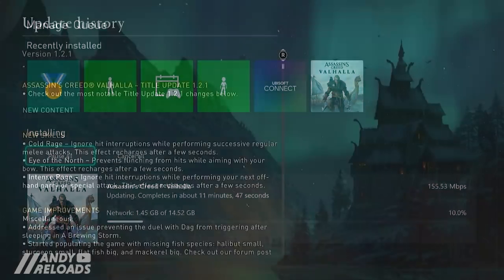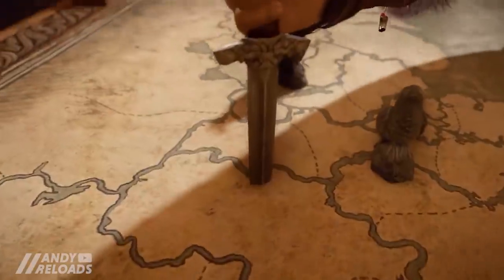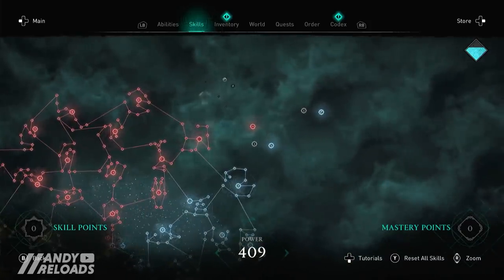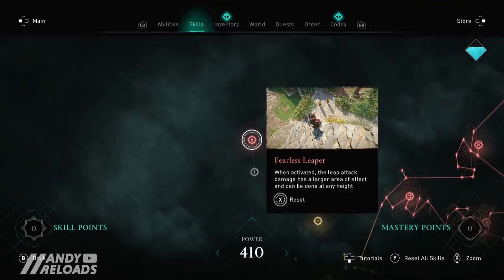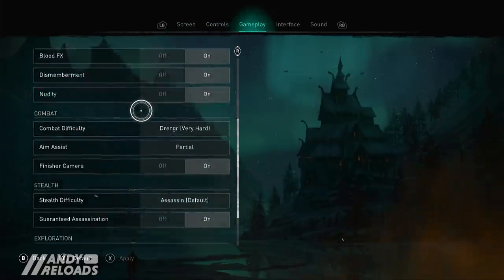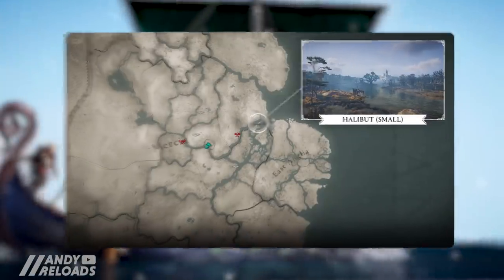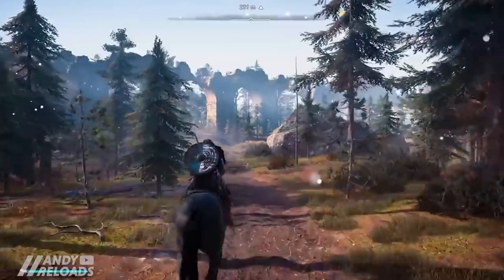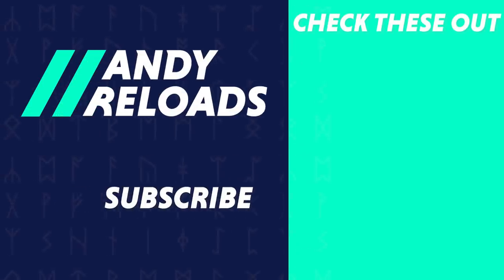EVERYTHING NEW In Free Valhalla Update - Assassin's Creed Valhalla Update (AC Valhalla Update 1.2.1)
Assassin's Creed Valhalla Wrath of the Druids DLC Update is right around the corner and here we talk about new AC Valhalla Update 1.2.1 which has a lot of new features including preloading the game for the Assassin's Creed Valhalla DLC Update coming on May 13th.

In this video, I take you through everything new in the Assassin's Creed Valhalla DLC Update which is a FREE Title Update!

I chat about everything in the Assassin's Creed Valhalla Update including the new skills, a huge fishing update, improvements to the new photo camera mode which allows you to toggle the cinematic fighting cut-scene, and a sneak peek at the Irish wolfhound leak that will be in the AC Valhalla DLC Update. This AC Update is the big update before the  AC Valhalla DLC which is Assassin's Creed Valhalla Wrath of the druids DLC.

This AC Valhalla DLC Update is the last update we'll get before Wrath of the druid's lands but hopefully, you'll be able to have some fun as there aren't as many glitches or bugs in terms of Assassin's Creed Gameplay as many hotfixes have been implemented.

Hope you enjoy the video as much as I enjoyed putting it together! 🤜🏻

📝 - Patch Notes

⏱️ TIMESTAMPS ⏱️

00:00 - Intro
00:19 -  AC Valhalla Update Size GB
00:46 - Irish Wolfhound DLC Leak
01:12 - New Update Skills
01:35 - New SKill - Cold Rage
01:46 - New SKill - Eye of the North
01:55 - New SKill - Intense Rage
02:06 - Skill & Abilities Buff/Nerfs
02:33 - Cinematic Camera Update
02:51 - Transmog Legacy Outfits (Altair/Bayek)
03:13 - Fishing Hotfixes - Big Flatfish & Big Mackerel
03:55 - Quest Hofixes
04:06 - Horse Galloping Sound Hotfix
04:16 - River Raids Update
04:34 - Outro

💬 Social

🚀 More AC Valhalla Videos You May Like -

🎬 - 8 NEW DLC LEAKS & LAGERTHA LEAK YOU NEED TO SEE - Assassin’s Creed Valhalla DLC (AC Valhalla DLC)

🎬 - 10 THINGS YOU NEED TO KNOW WRATH OF THE DRUIDS DLC – Assassin’s Creed Valhalla DLC (AC Valhalla DLC)

🎬 - TOP 10 THINGS WE WANT IN WRATH OF THE DRUIDS DLC – Assassin’s Creed Valhalla DLC (AC Valhalla DLC)

🎬 - TOP 10 EASTER EGG SECRETS YOU NEED TO SEE - Assassin's Creed Valhalla 2021 (AC Valhalla Easter Eggs)

🎬 -10 CHANGES WE NEED IN THE DLC UPDATE - Assassin's Creed Valhalla Update & DLC (AC Valhalla Update)

🎬 - BEST WEAPONS YOU NEED TO USE IN 2021 - Assassin's Creed Valhalla Weapons (AC Valhalla Best Weapons)

🎬 - 25 THINGS YOU NEED TO KNOW ABOUT ASSASSIN'S CREED VALHALLA IN 2021 (AC Valhalla Update Review & DLC)

🎧 Music

#1 - Dusty Decks - Cut Corners